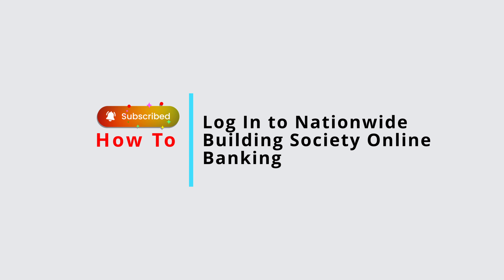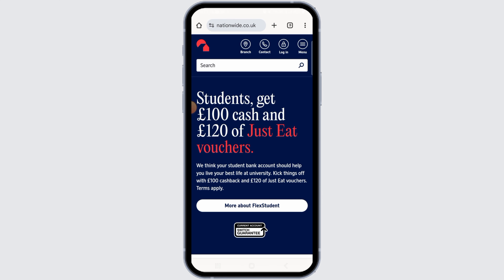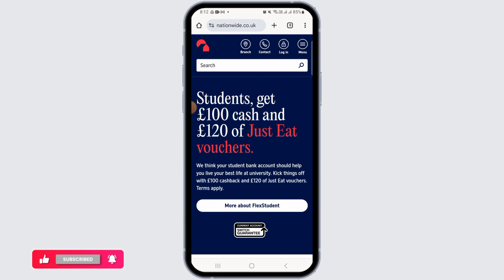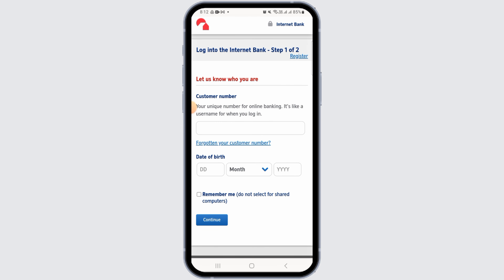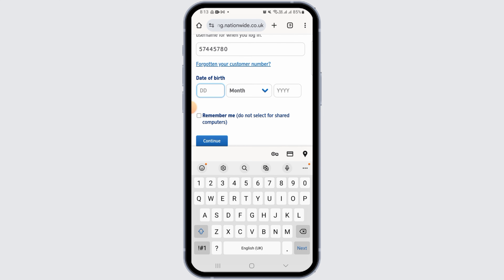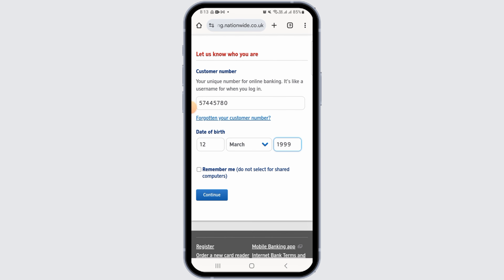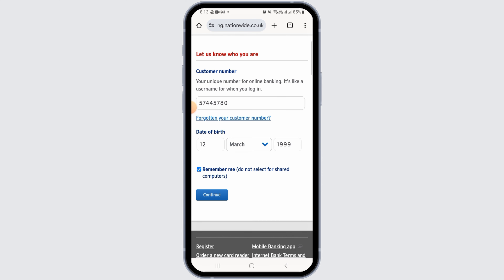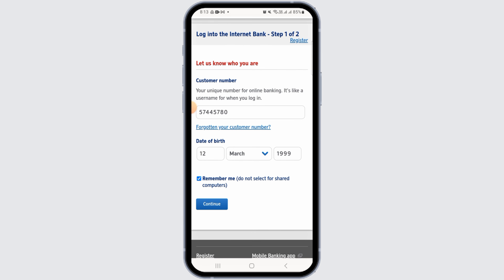How to Log In to Nationwide Building Society Online Banking 2024 (Step-by-Step Guide)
Welcome to Official Help Desk! In this video, we’ll guide you through the step-by-step process of logging in to your Nationwide Building Society online banking account in 2024. Managing your finances online with Nationwide is quick and secure, and we’re here to ensure you have a smooth sign-in experience.

Topics Covered:

Why You Should Use Nationwide Online Banking: Learn about the benefits of using Nationwide’s online banking services, including easy access to your accounts, managing payments, transferring money, and keeping track of your finances from anywhere.

How to Log In to Nationwide Building Society Online Banking 2024 (Step-by-Step Guide): Detailed instructions on how to log in to your Nationwide online banking account using their website or mobile app. We’ll guide you through each step, from entering your login details to accessing your account securely.

Troubleshooting Login Issues: Tips and solutions for common login problems, such as forgotten credentials, navigating security checks, and ensuring your account remains secure during the login process.

0:05 - Why You Should Use Nationwide Online Banking
0:15 - How to Log In to Nationwide Building Society Online Banking 2024
0:25 - Troubleshooting Login Issues

Have you logged in to your Nationwide online banking account before? Share your experience or ask for help in the comments section below!